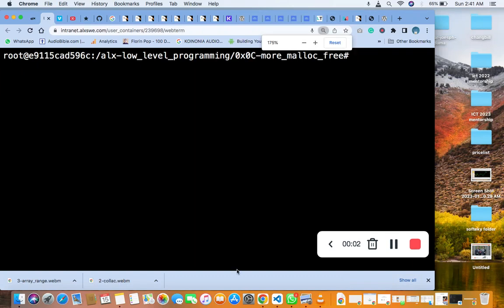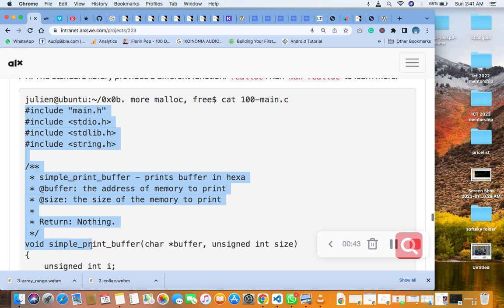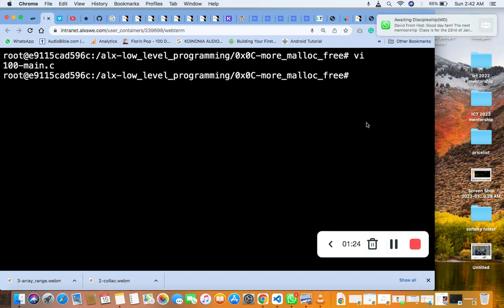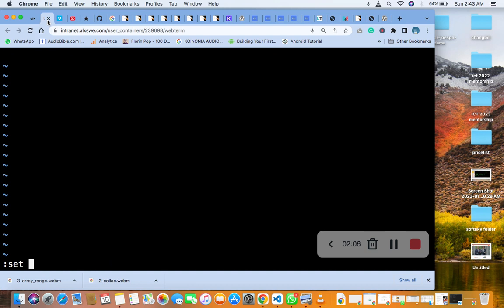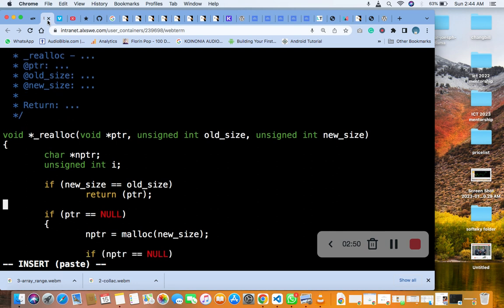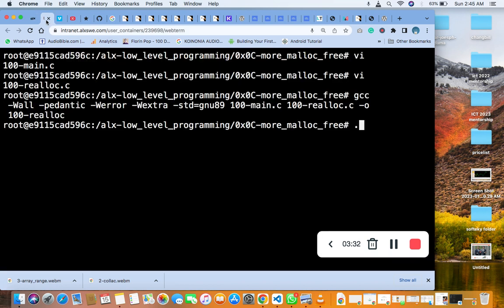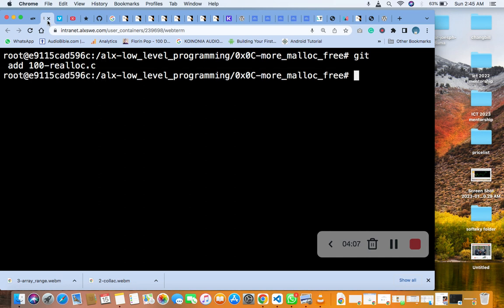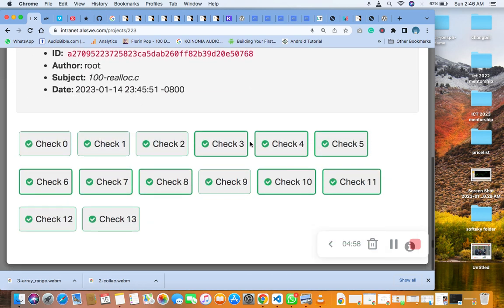4. _realloc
Write a function that reallocates a memory block using malloc and free

Prototype: void *_realloc(void *ptr, unsigned int old_size, unsigned int new_size);
where ptr is a pointer to the memory previously allocated with a call to malloc: malloc(old_size)
old_size is the size, in bytes, of the allocated space for ptr
and new_size is the new size, in bytes of the new memory block
The contents will be copied to the newly allocated space, in the range from the start of ptr up to the minimum of the old and new sizes
If new_size greater than old_size, the “added” memory should not be initialized
If new_size == old_size do not do anything and return ptr
If ptr is NULL, then the call is equivalent to malloc(new_size), for all values of old_size and new_size
If new_size is equal to zero, and ptr is not NULL, then the call is equivalent to free(ptr). Return NULL
Don’t forget to free ptr when it makes sense